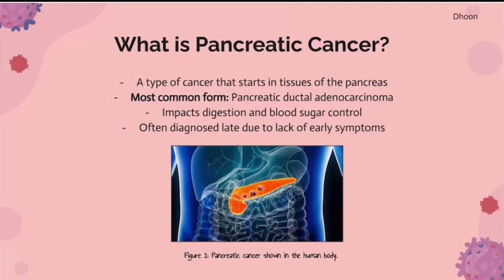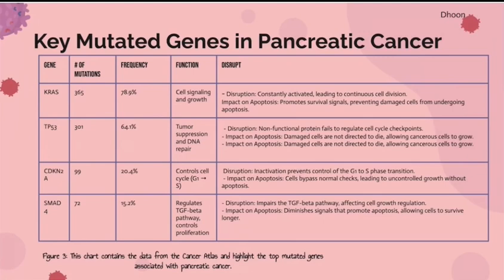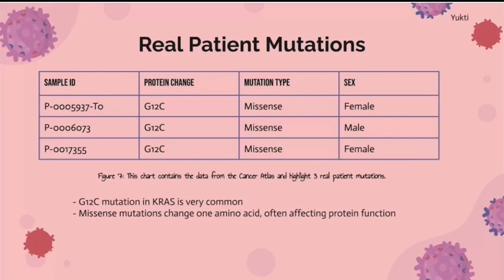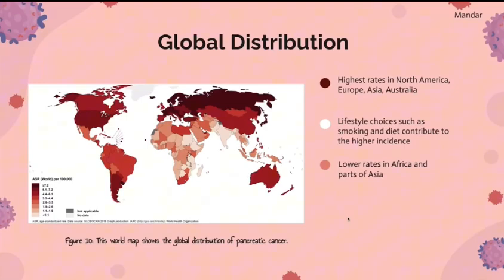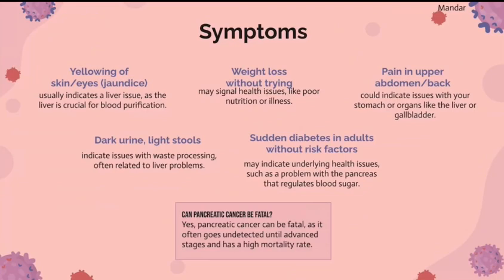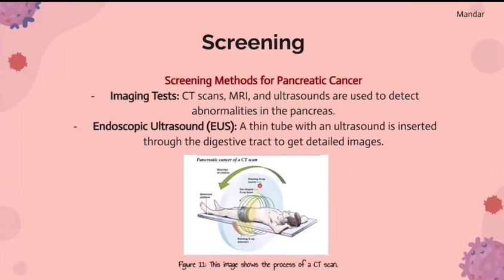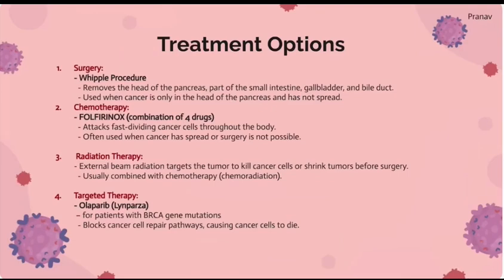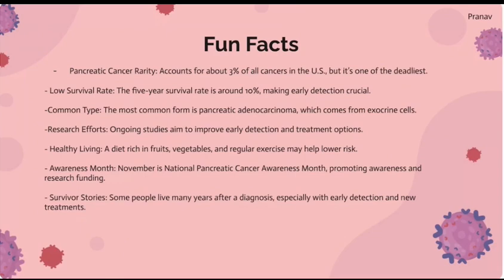Pancreatic Cancer Background Research Video | Cancer Project Part 1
By: Yukti Malik, Dhoon Amin, Mandar Padole, & Pranav Naik
Period: 3